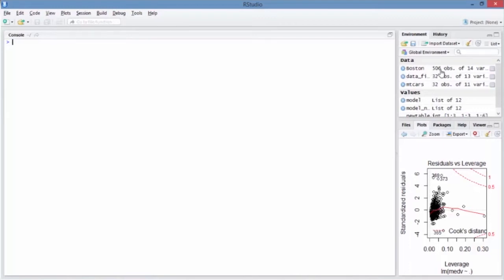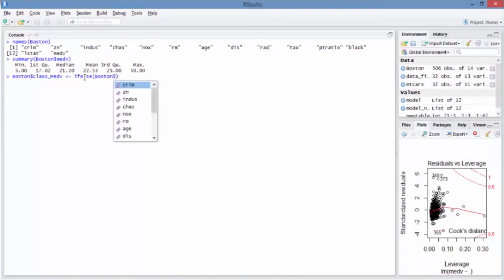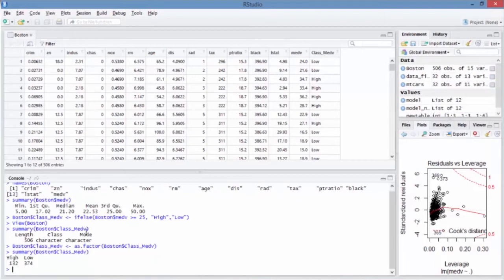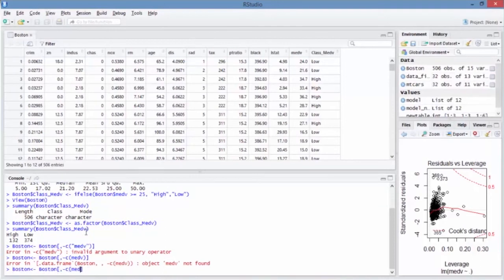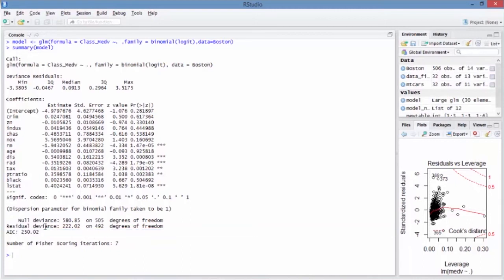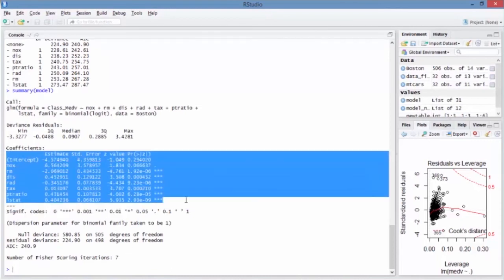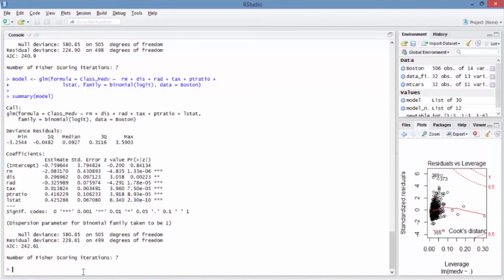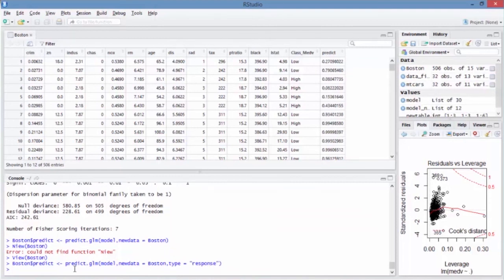Linear Models in R | Logistic Regression in R 8.3 | Analytics Tutorial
This video series from 8.1 to 8.3 explains the basics of Generalised linear regression models, the regression table,  model fit parameters, significance of model and variable, classification and classification metrics.

Digital